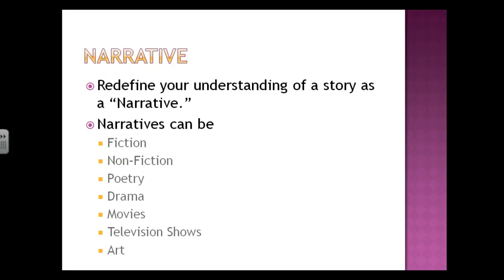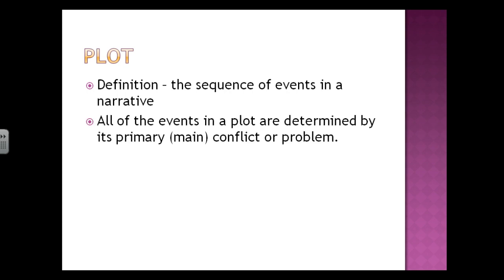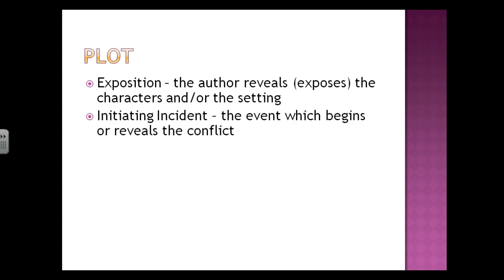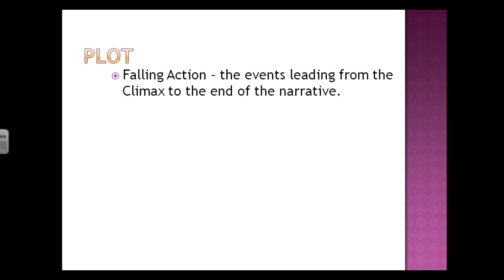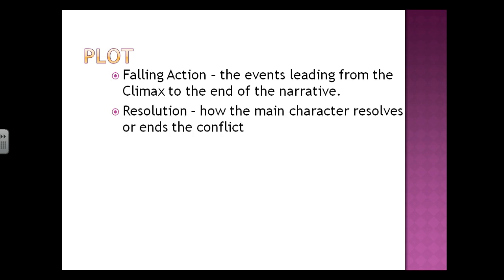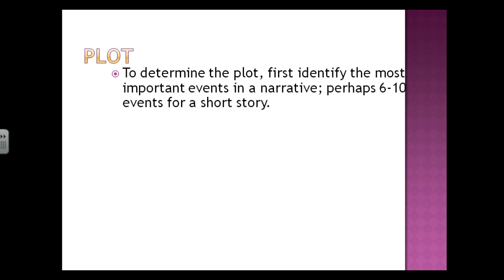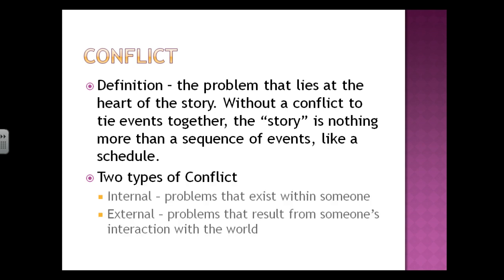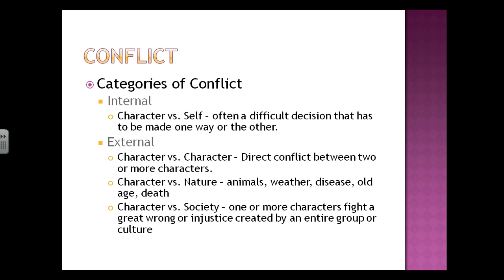Narrative Elements & Terms, Part 1 - Grade 7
An overview of literary terms, beginning with Plot and Conflict